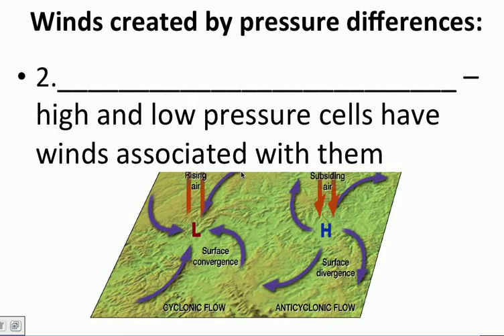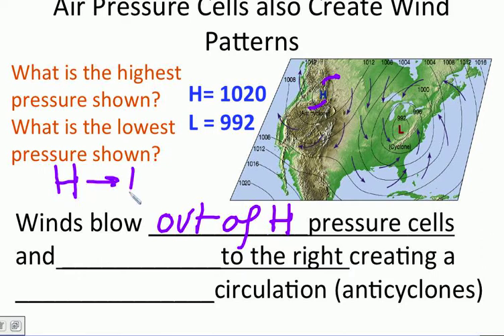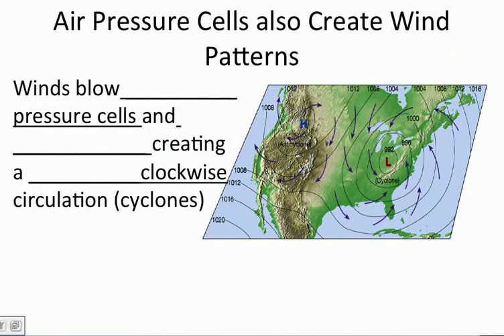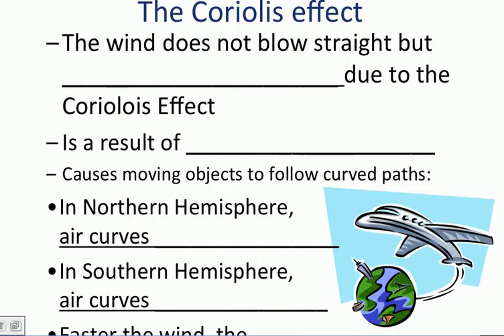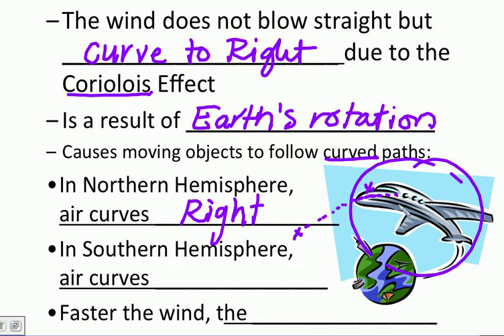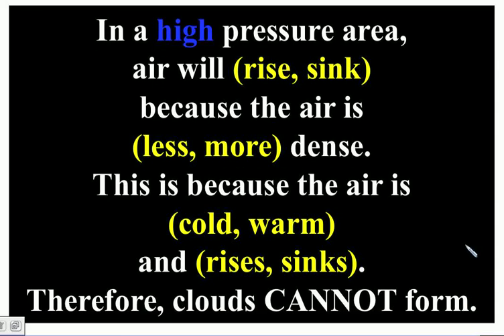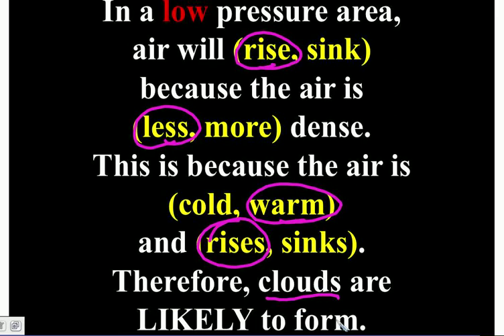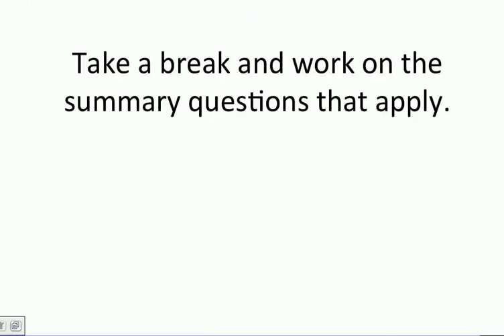Wind associated with High and Low Pressure Systems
Each type of pressure system, high and low, have patterns when it comes to motion of air and circulation of air.  Investigate the details while reviewing other factors of high and low air pressure.